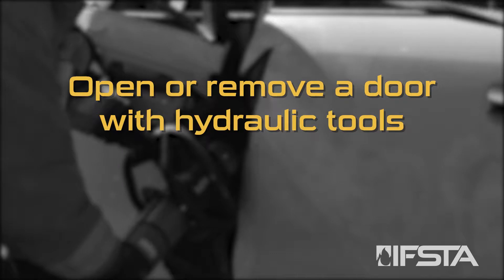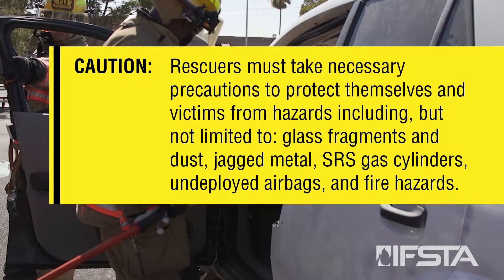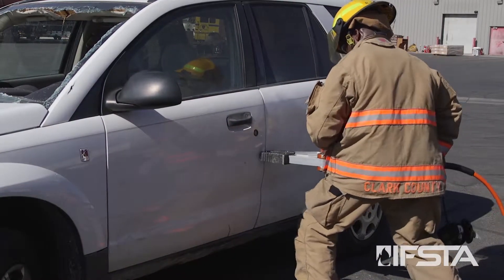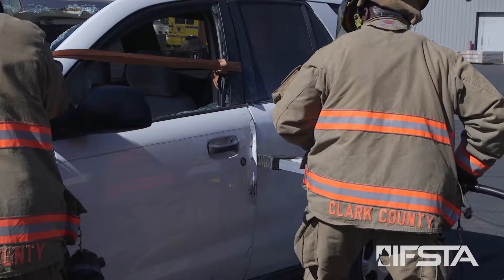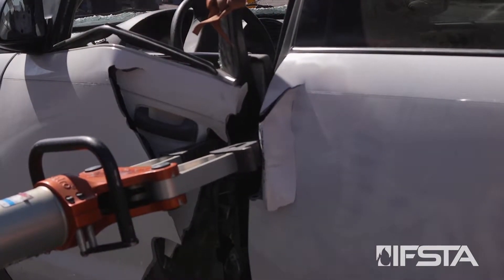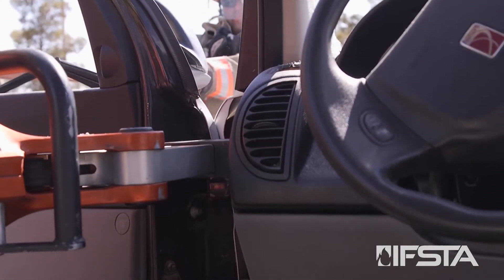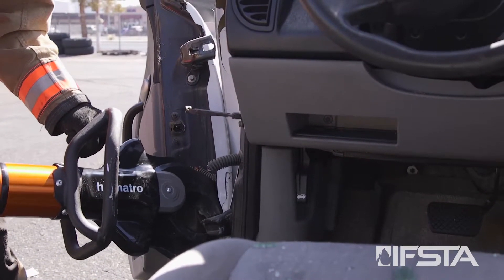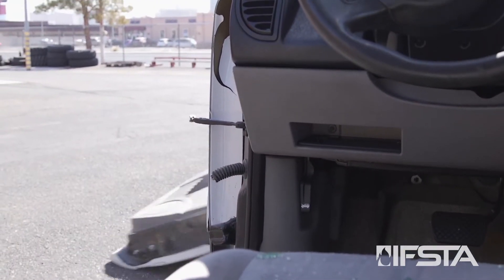Essentials 7th Edition - Open or remove a door with hydraulic tools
Download the Essentials 7th Edition App and stream all 173 Skill Videos for free:

Purchase all 173 videos in the Essentials of Fire Fighting, 7th Edition Skills Video DVD Series:

This skill video demonstrates how to open or remove a door with hydraulic tools.

WARNING: Rescuers must ensure that the vehicle is properly stabilized and the scene is safe.

CAUTION: Rescuers must take necessary precautions to protect themselves and victims from hazards including, but not limited to: glass fragments and dust, jagged metal, SRS gas cylinders, undeployed airbags, and fire hazards.

NOTE: Monitor equipment throughout the operation and make adjustments as needed.

Step 1: Create a purchase point at the edge of the door near the latch.
Step 2: Insert the spreader tips slightly above the door lock in such a position that they will push the door outward.
Step 3: Maintain control of the door using equipment such as a strap, rope, chain, or webbing in order to prevent the door from striking anyone.
Step 4: Open the spreader arms until the door opens.
NOTE: It may be necessary to reposition the spreader tips in order to free the latching mechanism. If door materials begin to tear, cutters may be necessary to complete the operation.
Step 5: Insert spreader tips at the hinges in such a way that they will force the door down and away from victims and rescue personnel.
Step 6: Open the spreaders until the first hinge fails or can be cut.
Step 7: If the top hinge was addressed first and the tool is properly positioned, attempt to break the second hinge without repositioning. If that is not possible, reposition the tool and spread to break the bottom hinge.
Step 8: If the bottom hinge was addressed first, reposition the spreaders above the top hinge and open the spreaders until the top hinge fails or can be cut.
NOTE: On vehicles with pressed metal hinges, it may be quicker to cut the hinges as opposed to spreading them.
Step 9: Remove the door.